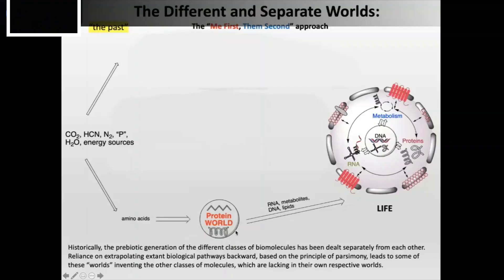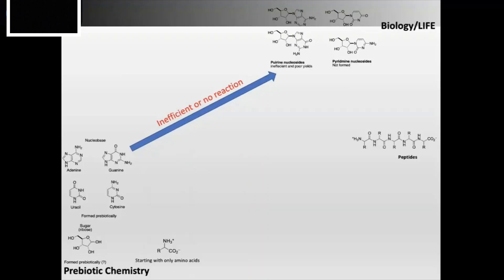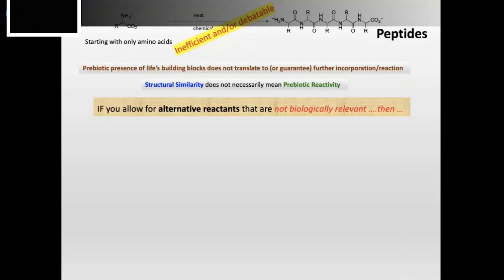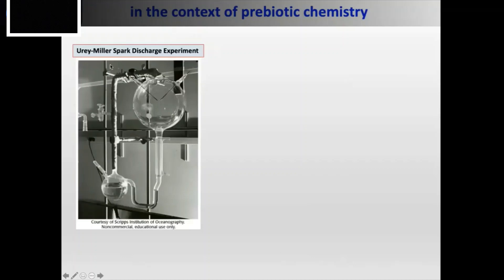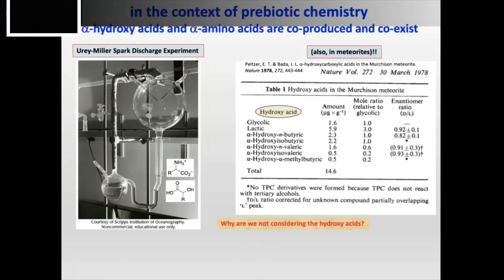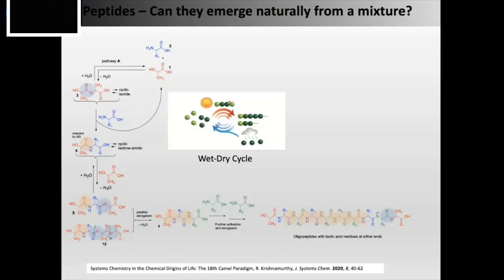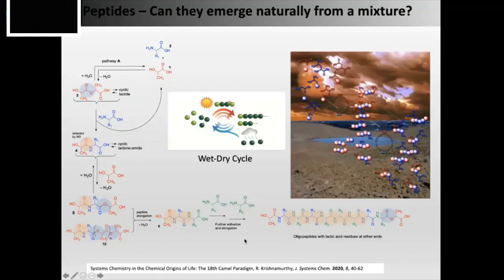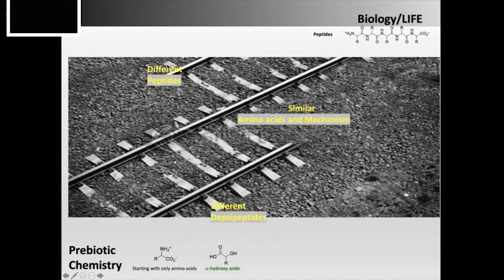Uncovering the Biochemical Origin of Life | Ramanarayanan Krishnamurthy | TEDxDelNorteHighSchool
In this talk, Dr. Ramanarayanan Krishnamurthy delves deep into his research on connecting prebiotic chemistry with biological molecules. He offers a newer, more thorough method of approaching this problem that may be more useful than traditional mindsets. Dr. Ramanarayanan Krishnamurthy is an Associate Professor of Chemistry at the Scripps Research Institute and uses synthetic organic chemistry to research the formation of biological compounds. This talk was given at a TEDx event using the TED conference format but independently organized by a local community.